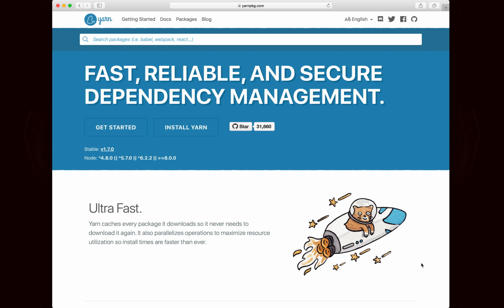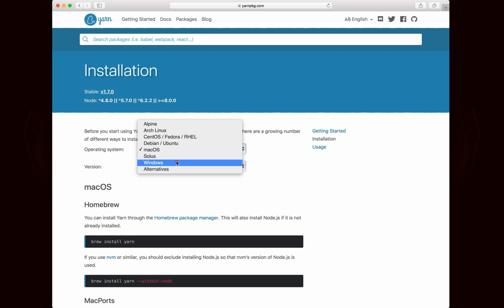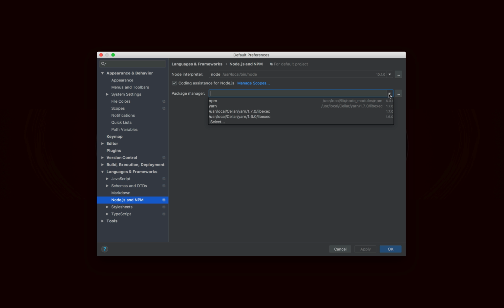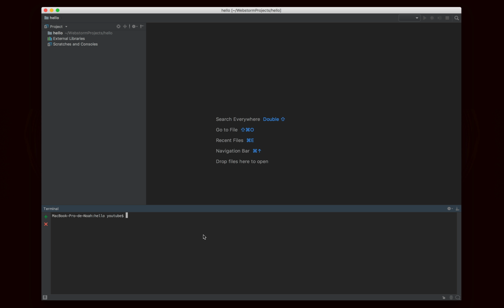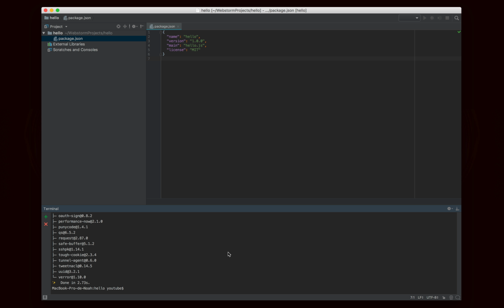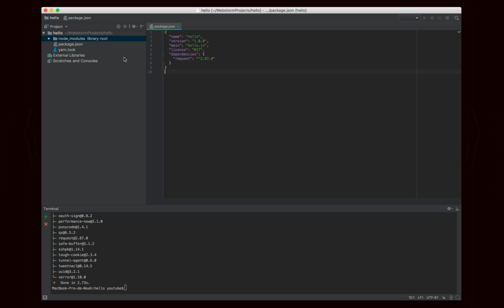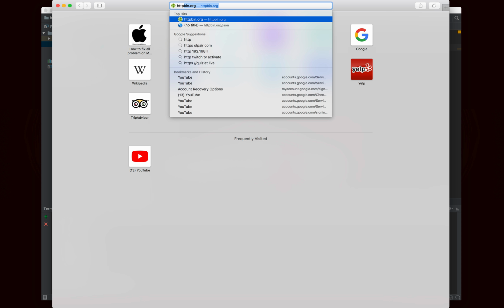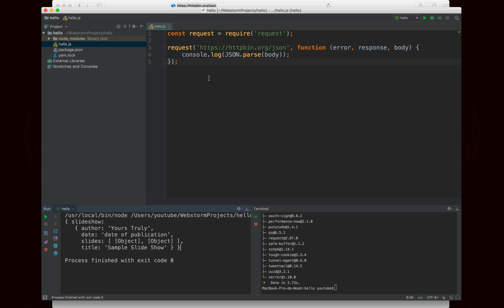Yarn // Modern JavaScript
In this video, we take a look at Yarn, a newer and faster package manager built on top of NPM.